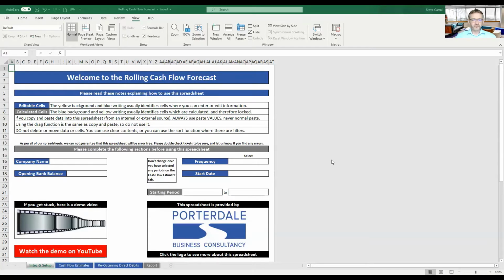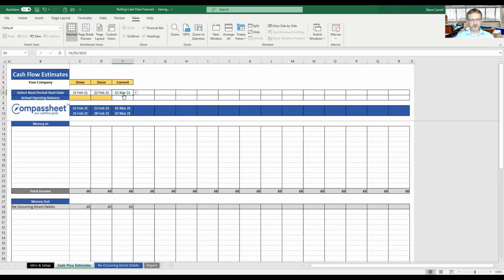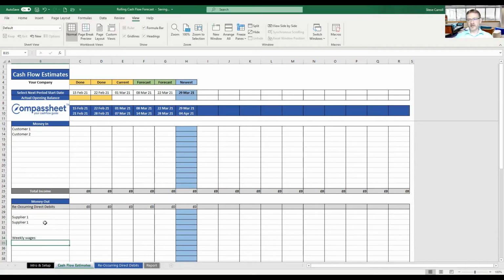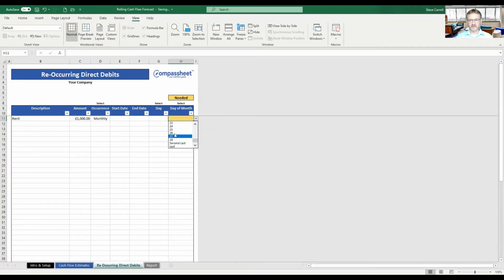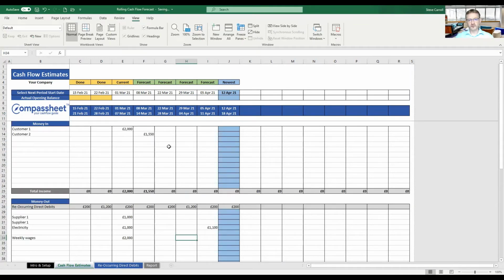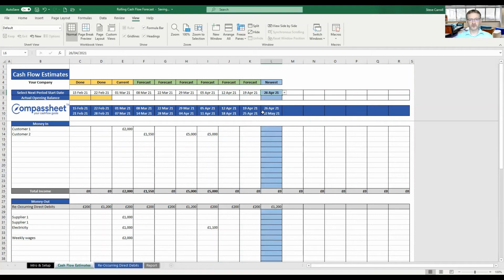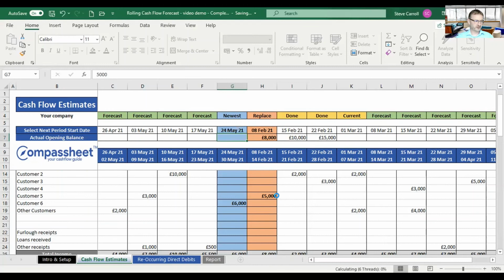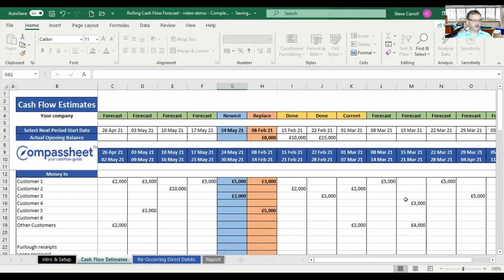Rolling Cashflow Forecast - free Excel template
How to use the rolling cashflow forecast - one of the free Excel templates to download

The free Excel template helps you build a weekly or monthly cashflow forecast for up to 16 periods.  Previous periods are replaced as the model is rolled forward.  With graphs and unique time-saving Direct Debit entry.   * now updated for USD, GBP and EUR currency *

This tutorial shows you how to:
• Set up the weekly or monthly template with the start date and organisation name
• Create period headings, including previous periods to enter actuals so as to ensure more realistic headings are used and all costs are picked up
• Enter labels for individual customers and other receipts
• Enter labels for suppliers, wages and other payments
• Set up weekly, monthly and other regular Direct Debits to feed through automatically into the forecast
• Show how to replace the oldest date headings and replace it to extend the forecast by another period
• Show the graphs including how actual starting bank balances are used to update the forecast

Thumbnail background photo by fauxels